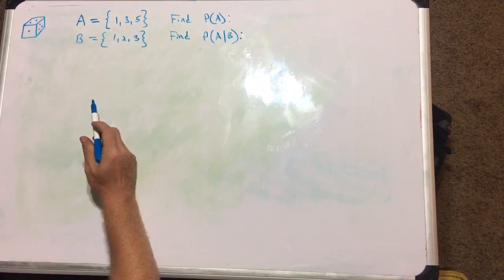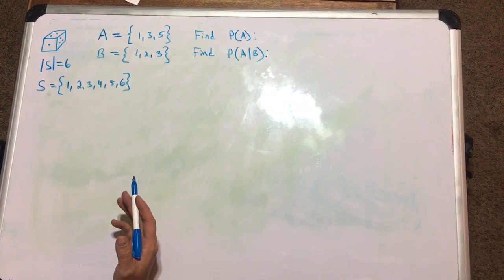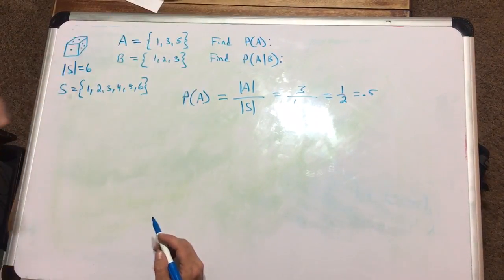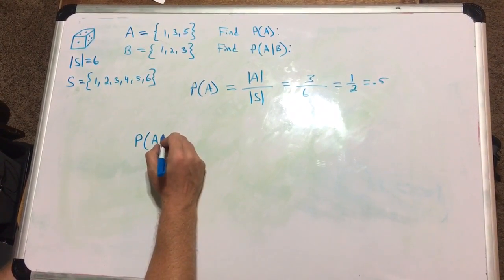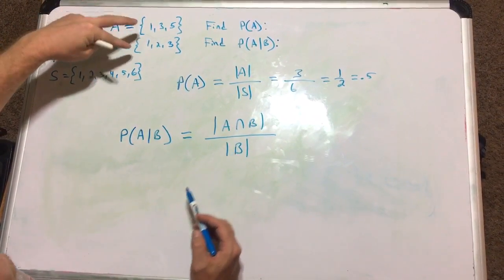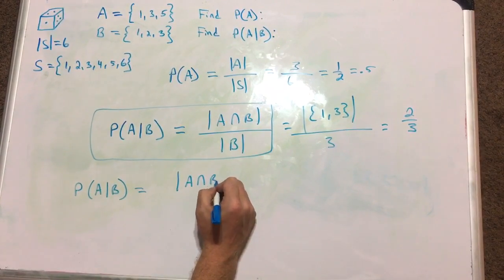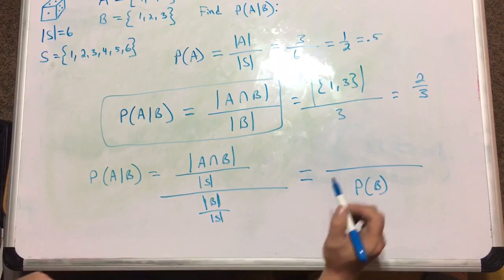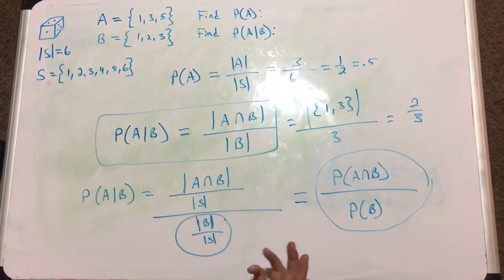2. Conditional Probability Explained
Trending Now: Buzzed▶️ Conditional Probability Explained

GREEN SCREEN